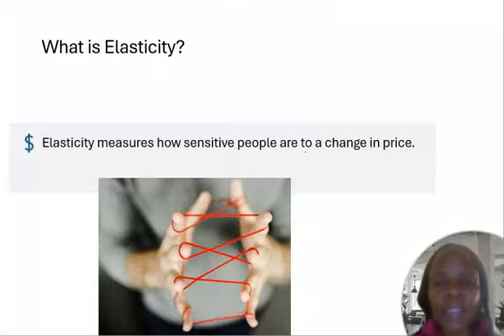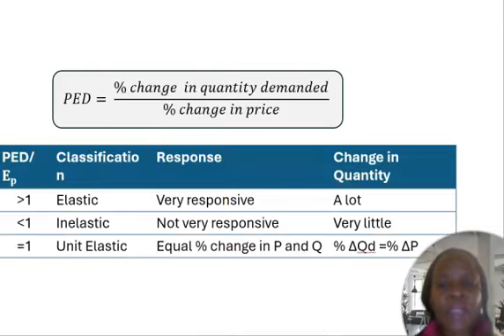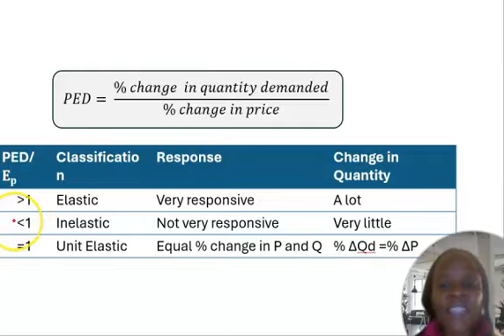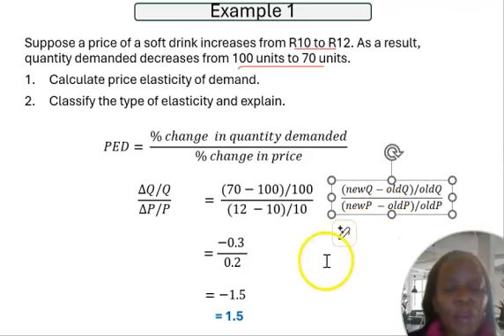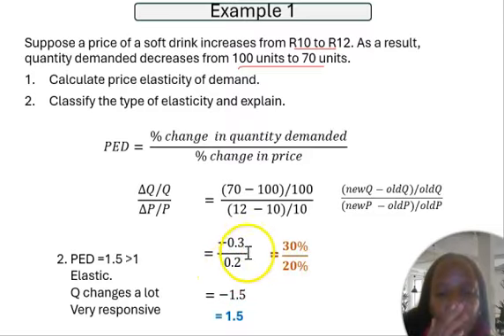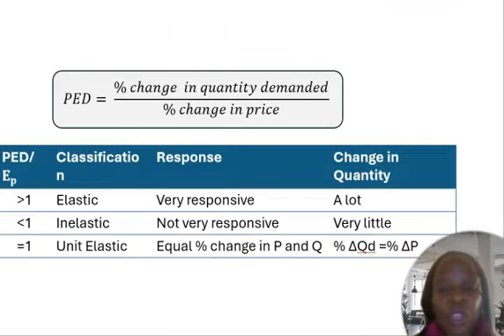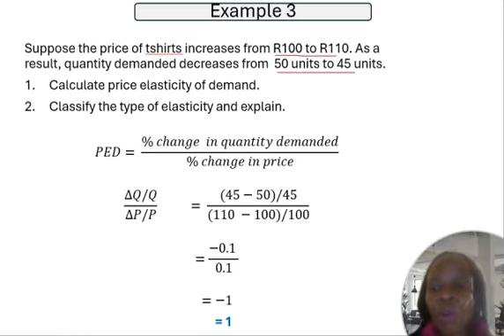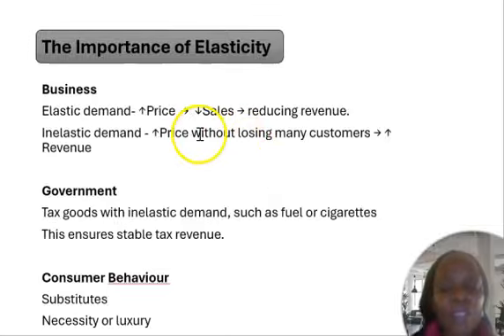Price Elasticity of Demand: Microeconomics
In this lesson, we introduce the concept of the price elasticity of demand and examine how responsive quantity demanded is to price changes. You will learn how to calculate elasticity, interpret the results, and distinguish between elastic, inelastic, and unit elastic demand.

We also explore the key factors that influence elasticity, including the availability of substitutes and the nature of the good. We also explain the importance of elasticity in business and government.

This topic is essential for understanding consumer behaviour and how price changes affect total market revenue.

📌  Topics Covered
Definition of Price Elasticity of Demand
Elastic, Inelastic, and Unit Elastic Demand
Factors Affecting Elasticity
Importance of Elasticity in Business